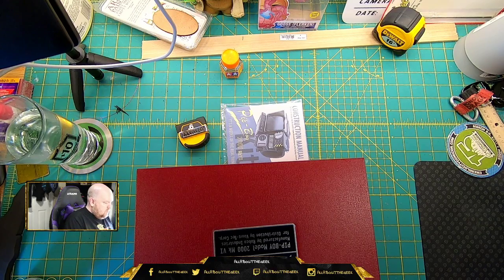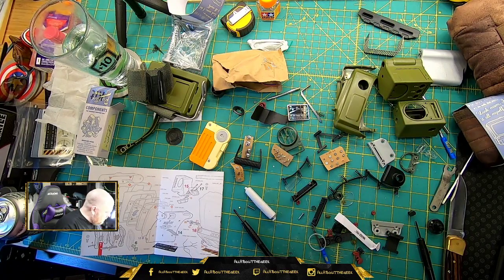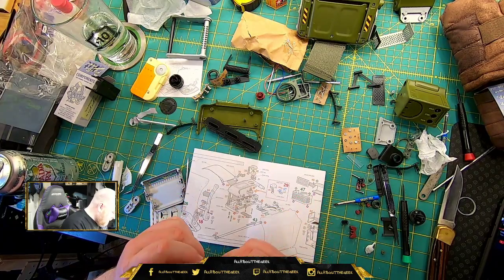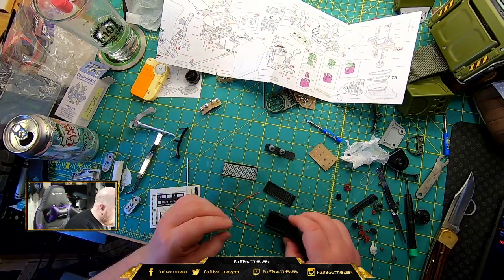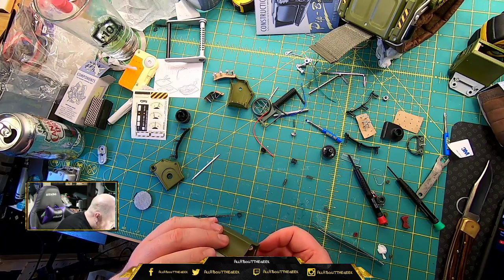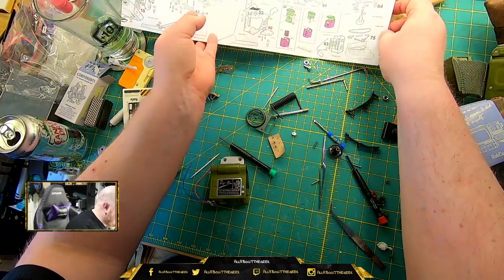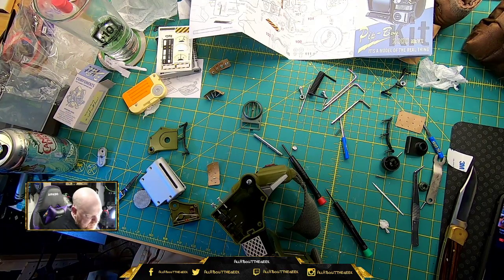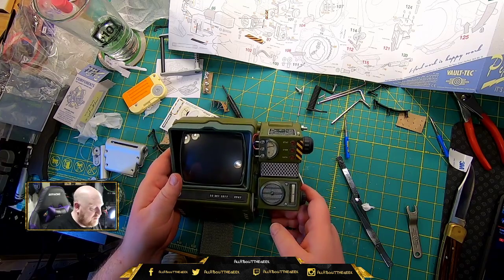Fallout PIP Boy 2000 Build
Join me as I assemble my PIP Boy 2000 Mk VI